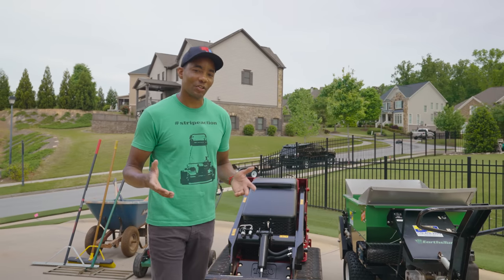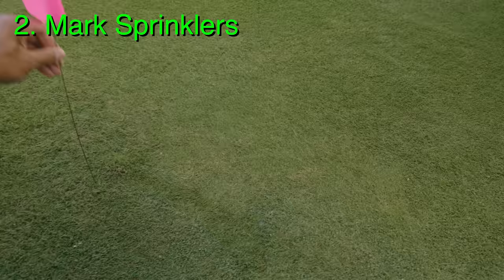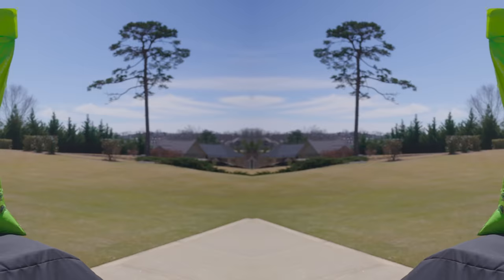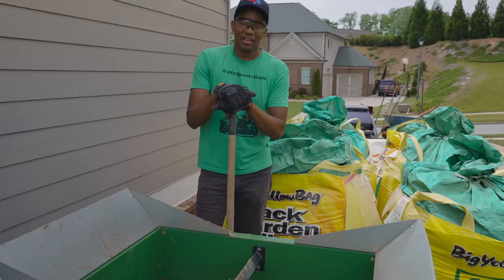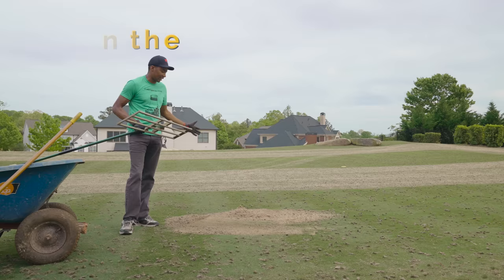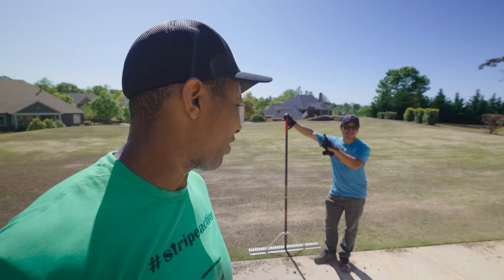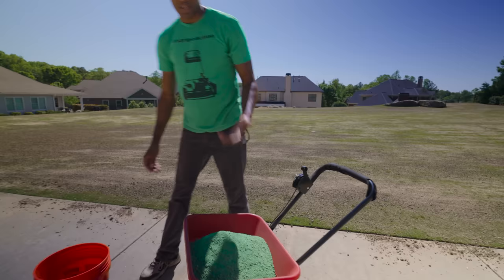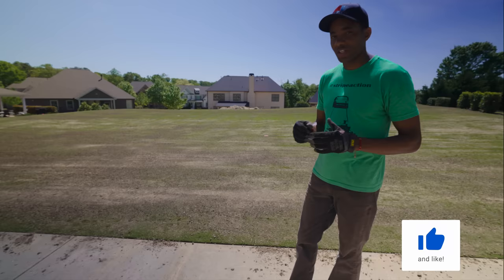Top Dressing, Leveling and Overseeding Lawn with Arden 15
My guide to top dressing, leveling and overseeding your Bermuda lawn using a super high quality sand and soil blend. As a bonus you'll see how to seed arden 15 bermuda grass. The arden 15 seeding process is pretty easy so be sure to watch the entire video.

I show how to top dress and level your lawn using tools ranging from a broom to a leveling rake.  I cover basic and advanced lawn leveling techniques. The leveling mix I'm using for this top dressing project is from Super Sod. This top dressing leveling mix consists of 70% silica sand and 30% compost called Soil3 that is a rich source of organic material to feed the soil. Arden 15 is the Bermuda grass seed I'm using to overseed my lawn. It has better cold tolerance, deeper green and blends very well with Tifway 419.

My top dressing process includes mowing your lawn short, marking sprinkler heads, core aeration, fertilization, top dressing and spot lawn leveling. Be sure to watch the entire guide for bonus top dressing and other tips sprinkled throughout!

Earthway 2050 Spreader
Top Dressing Frisbees